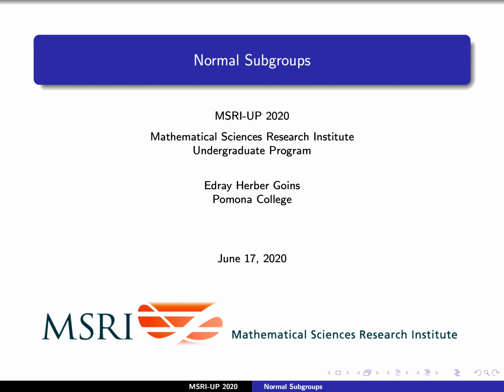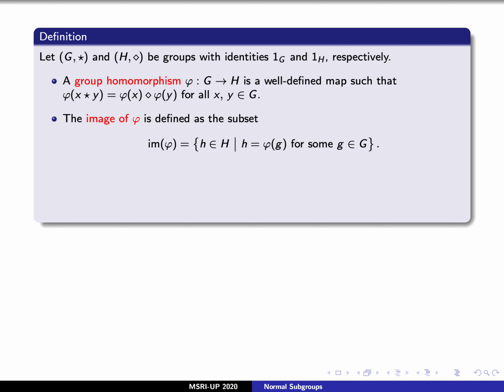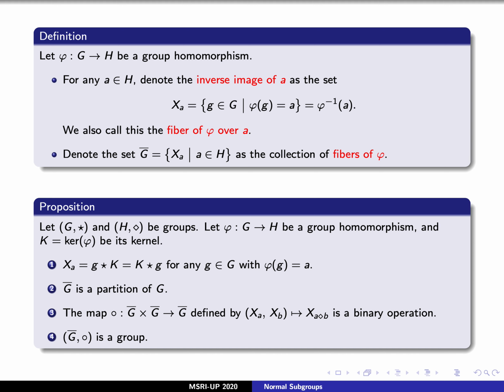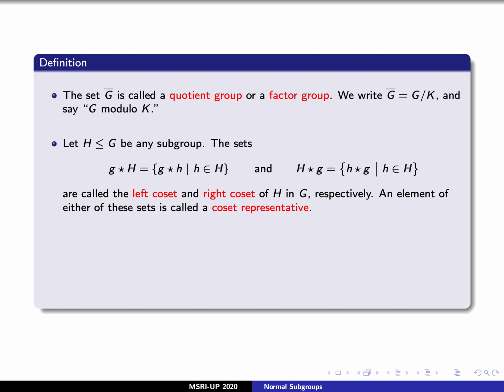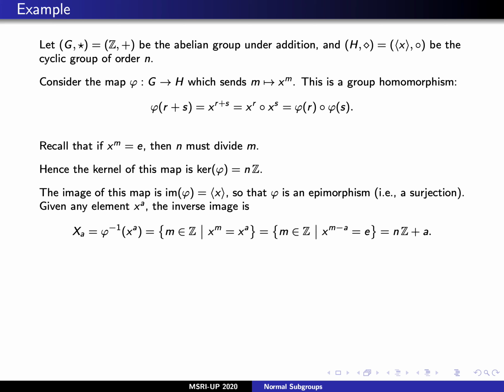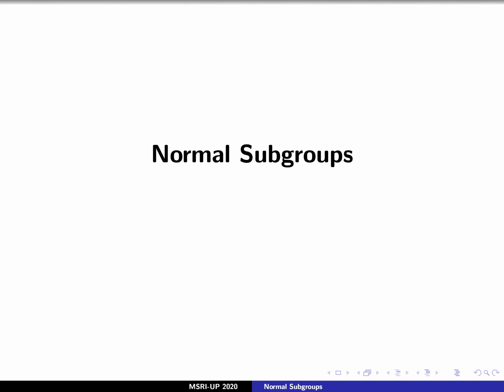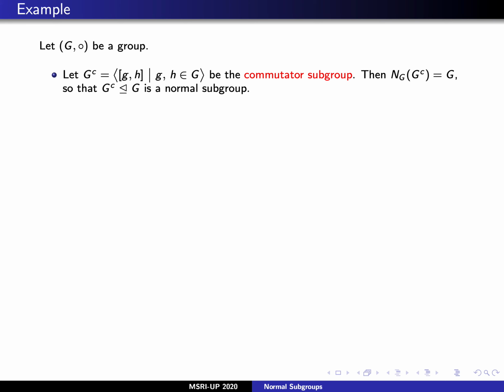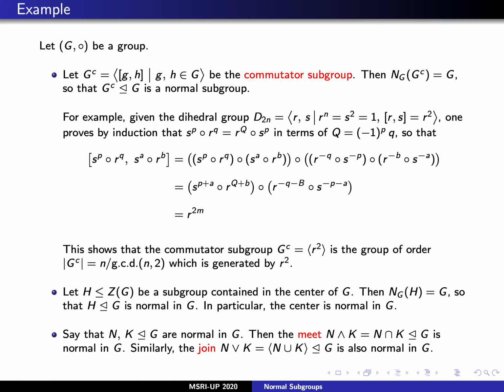Lecture #6: Normal Subgroups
We introduce group homomorphisms, kernel, image, cosets, fibers, and normal subgroups.